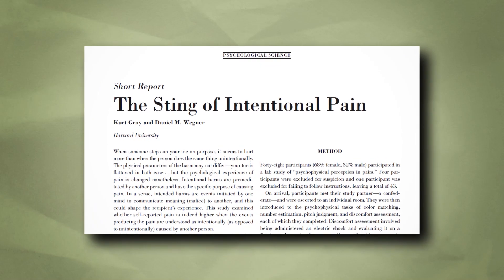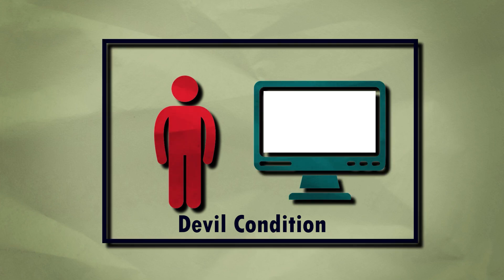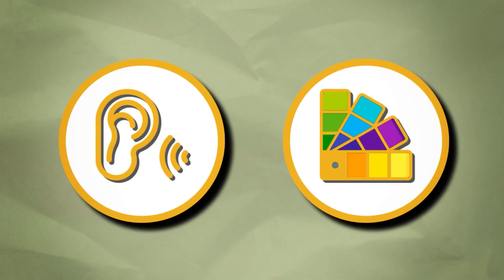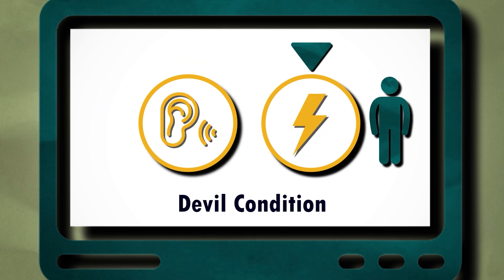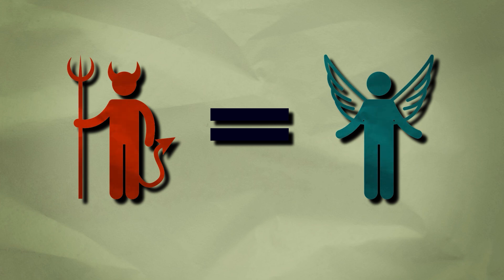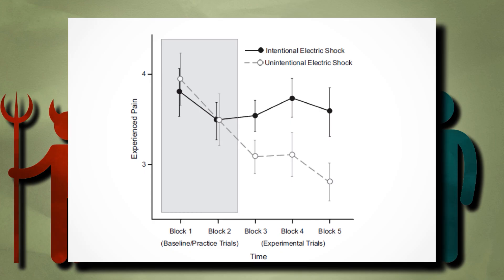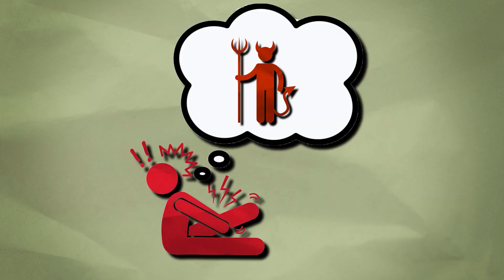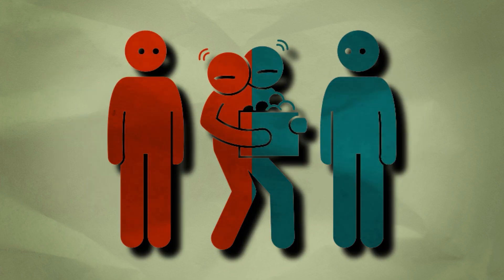Your perceptions change how much pain you feel.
Source:

Gray, K., & Wegner, D. M. (2008). The sting of intentional pain. Psychological science, 19(12), 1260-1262.